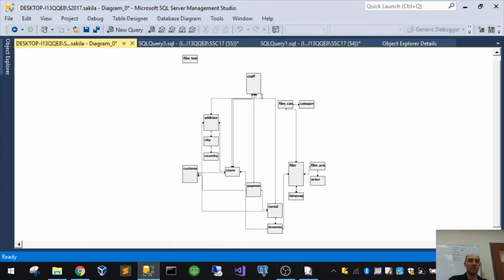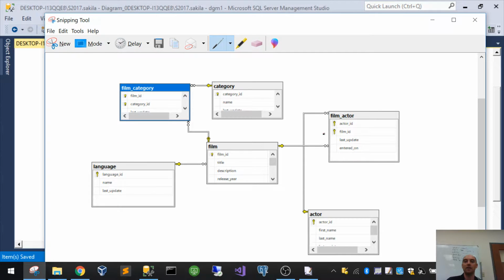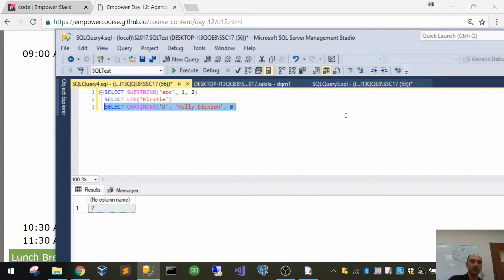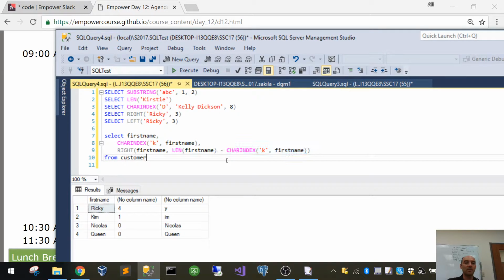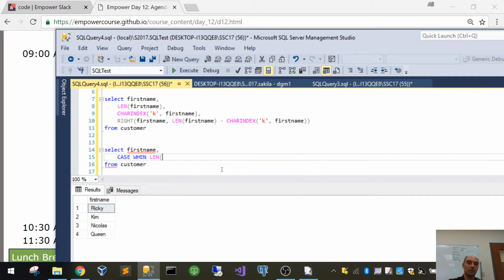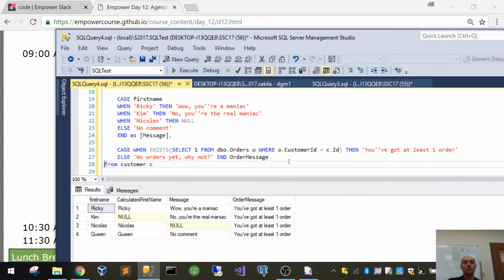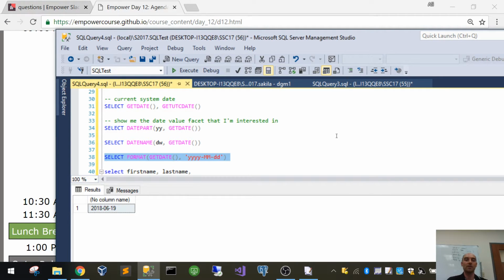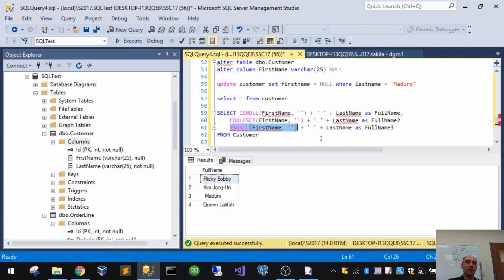Sightsource Empower Live Stream: T-SQL